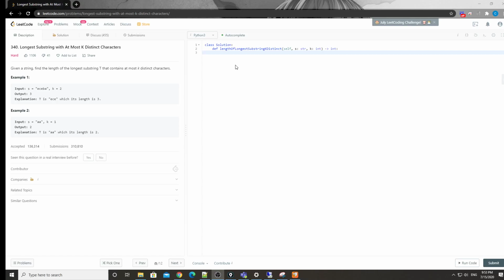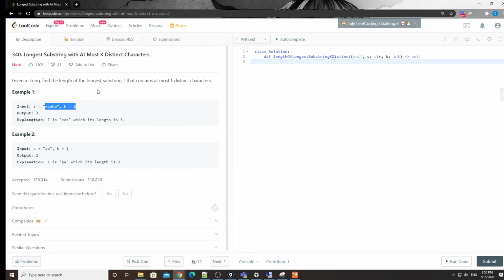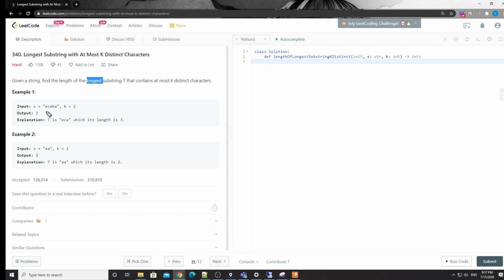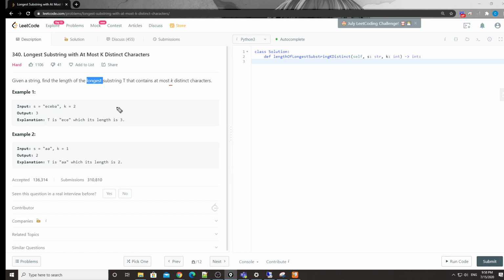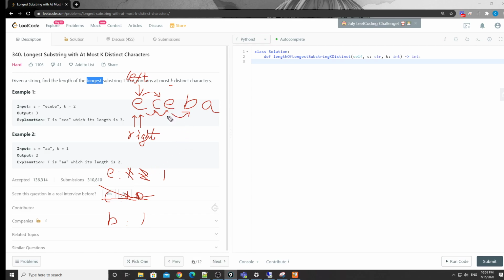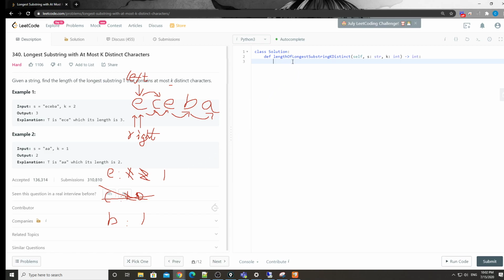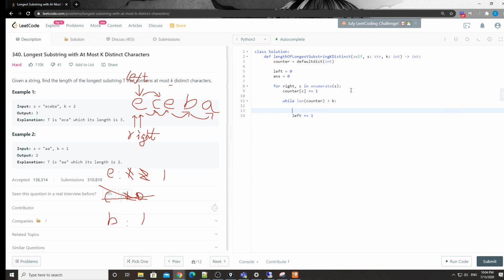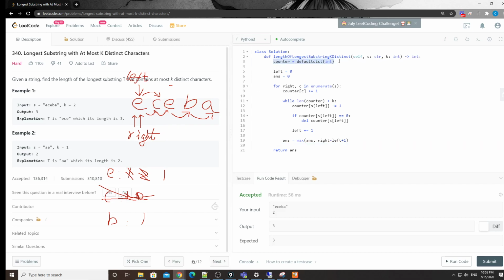LeetCode 340. Longest Substring with At Most K Distinct Characters